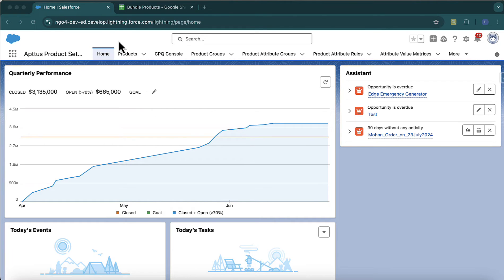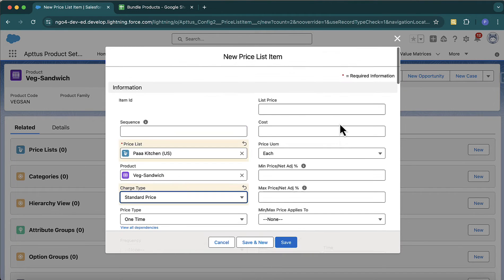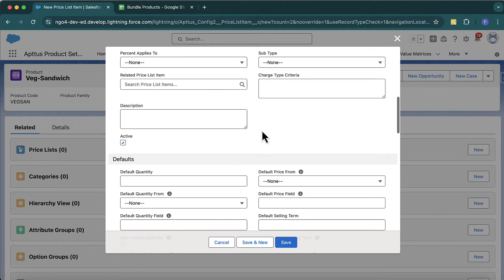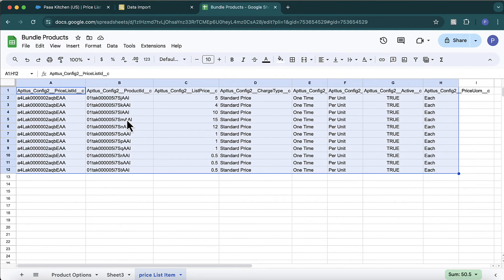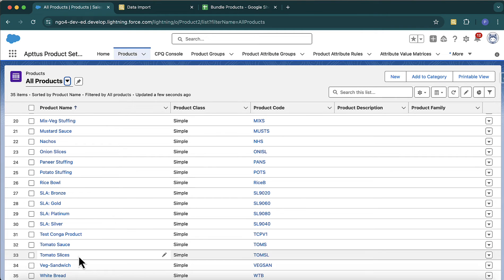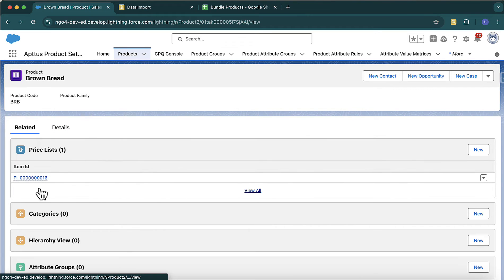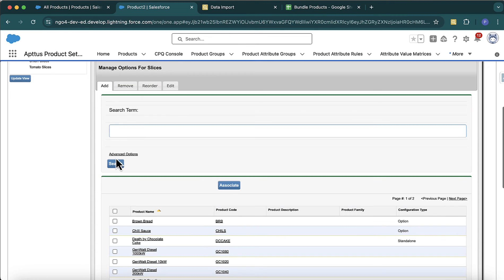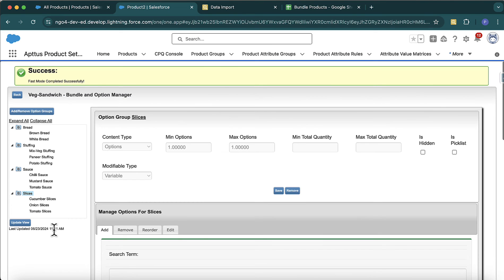CONGA CPQ: Lecture-9: Create Bundle and Configure it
Some lectures on this playlist are hidden now. I have to keep it hidden as the same content is on udemy, and to adhere with udemy policies i cannot keep it at both places.